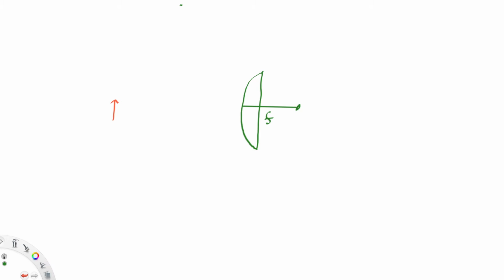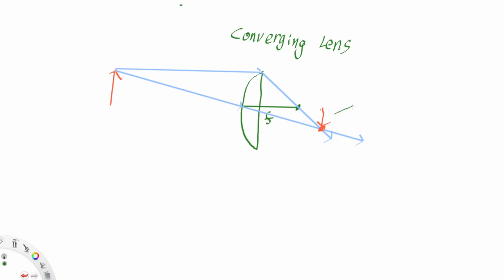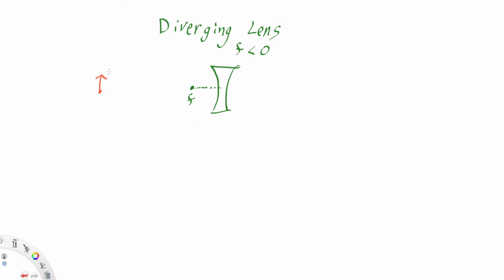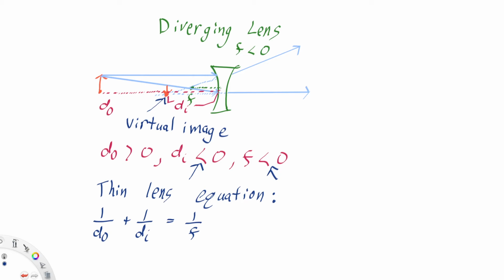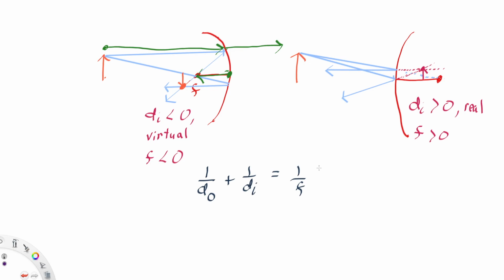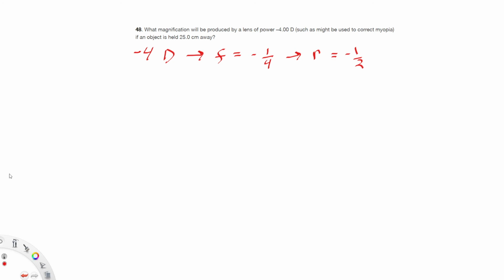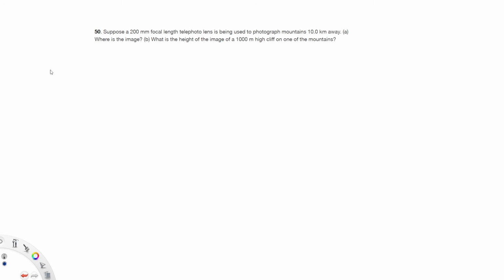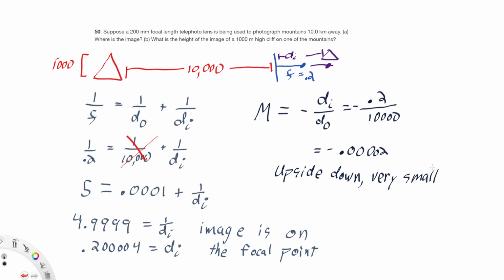Phys 152 Lecture 7 (Optical Systems) Part 1